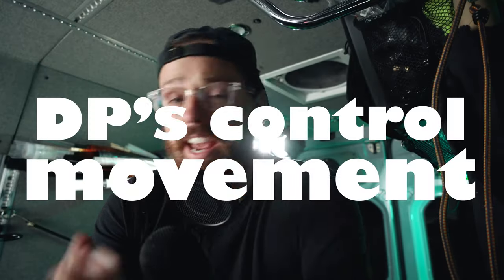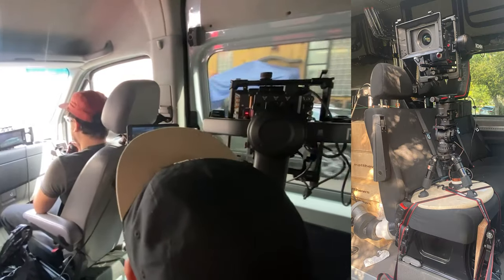What Does a DP Actually Do? (Director of Photography)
Ask a question down below!

Naknekfilms.com